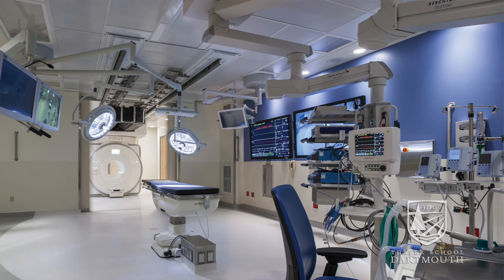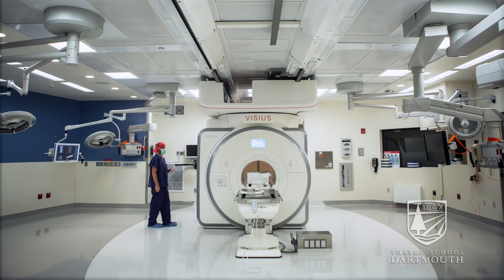Dartmouth Engineering Surgical Innovation Track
Professor Keith Paulsen talks about research opportunities at the Center for Surgical Innovation and introduces the surgical innovation track as part of the PhD Innovation Program.